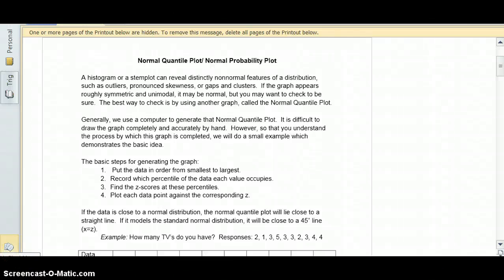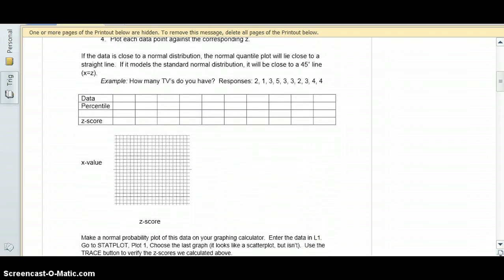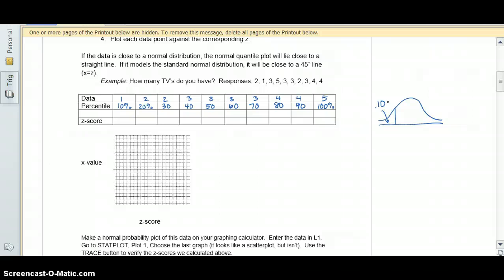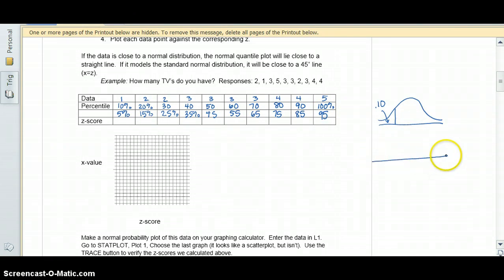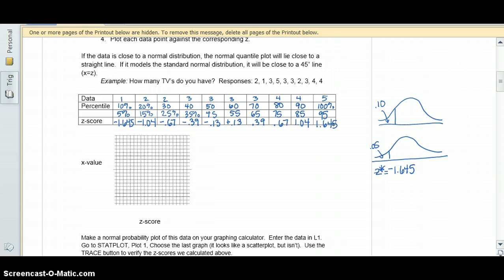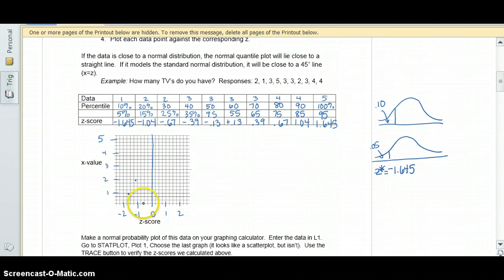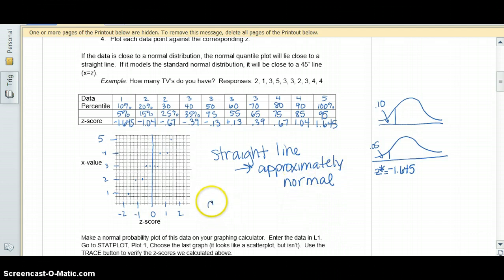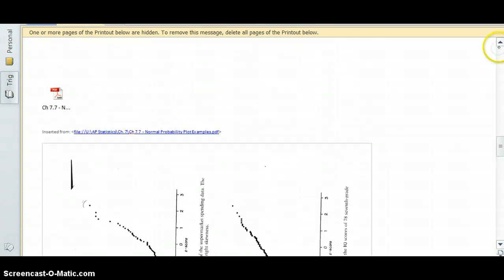Normal Probability Plot Part 1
Description of how normal probability plots are created